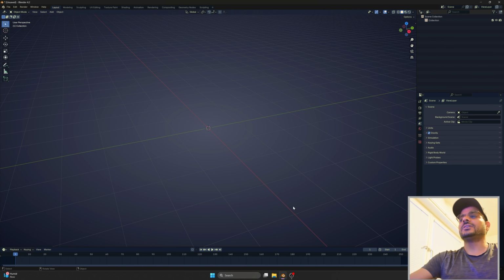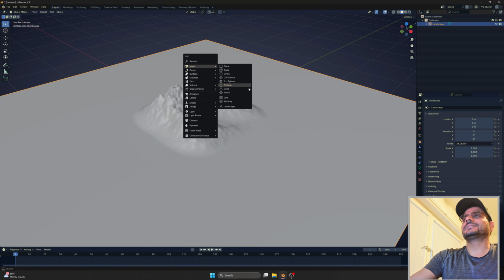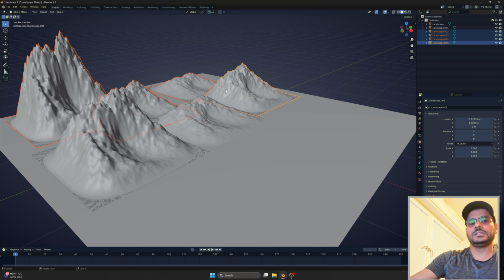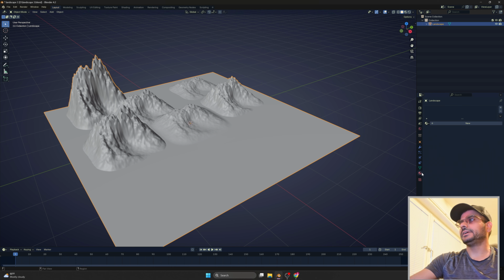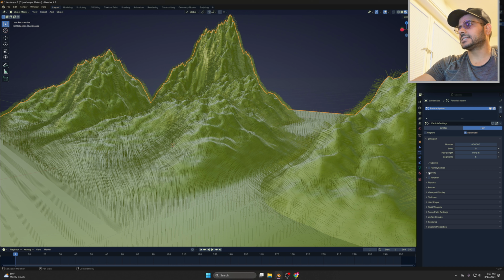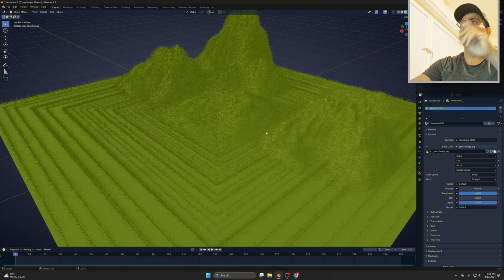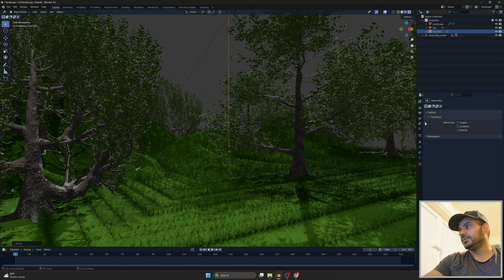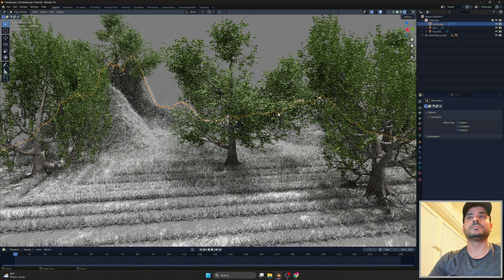How to create landscape in # Blender#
In this video, I walk you through the process of creating a beautiful landscape featuring majestic mountains, lush grass, and vibrant trees. Whether you're a beginner or an experienced artist, this tutorial will guide you step-by-step in bringing your natural scenery to life. You'll learn techniques for shaping mountains, adding texture to grass, and downloading realistic trees to complete your scene. Perfect for anyone interested in landscape design, 3D modeling, or digital painting.